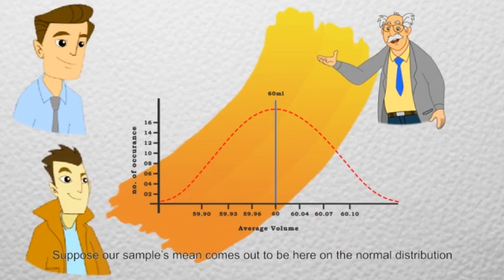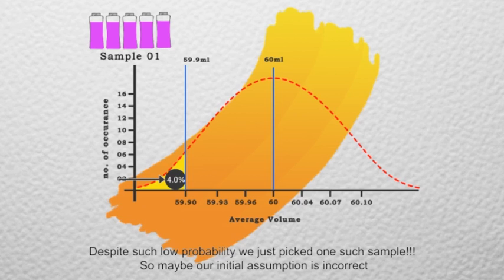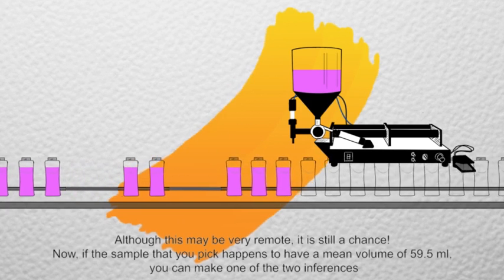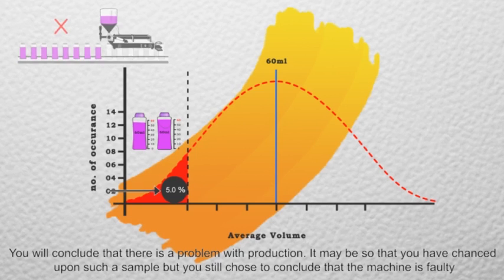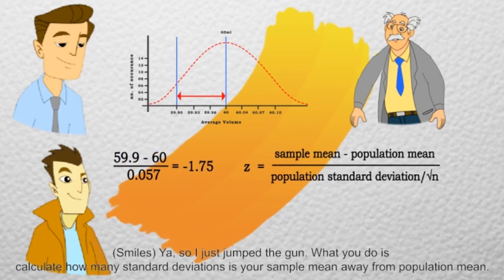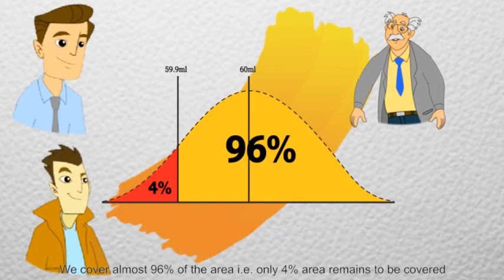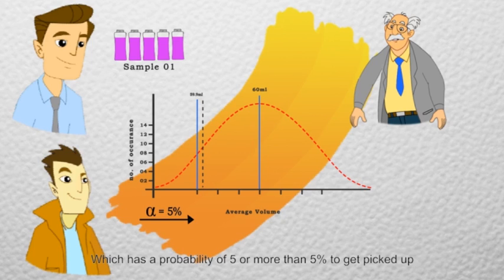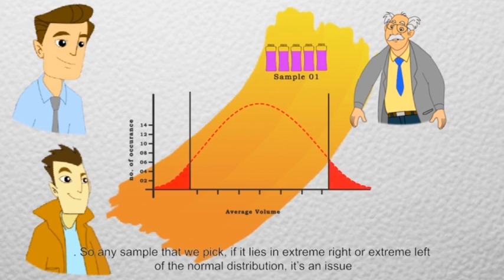Part 3 Hypothesis Testing Type 1 Error and Rejection Zone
Watch this 3rd part of our series to learn how can you be sure that your research inference is not a fluke but a certainty??

Would you like complex topics to be explained in a simpler way?

If yes,  then this video is for you. Watch the entire series, and you are sure to understand the concept better.